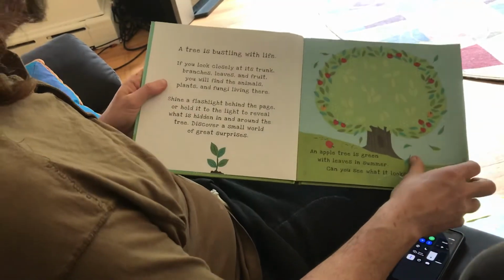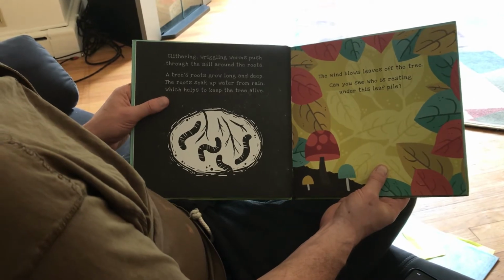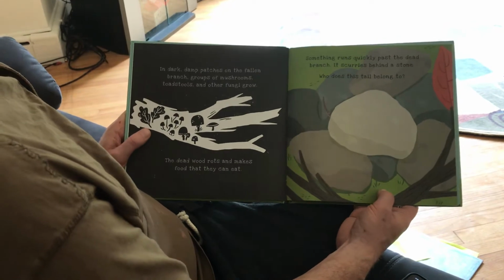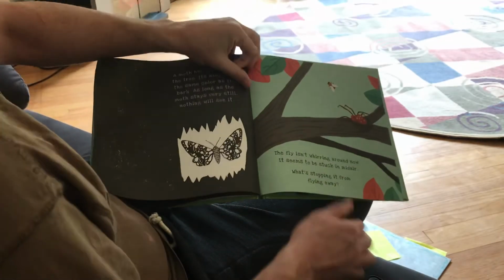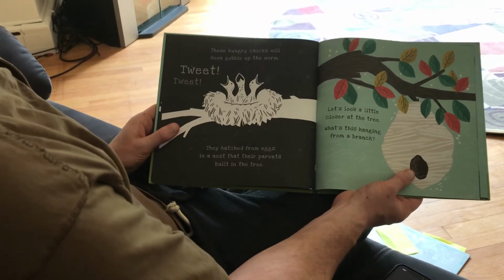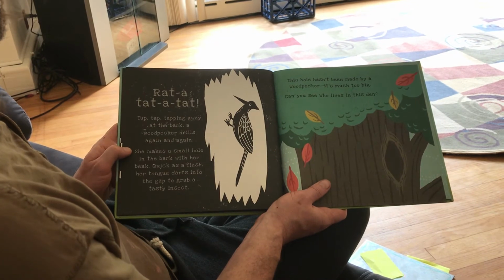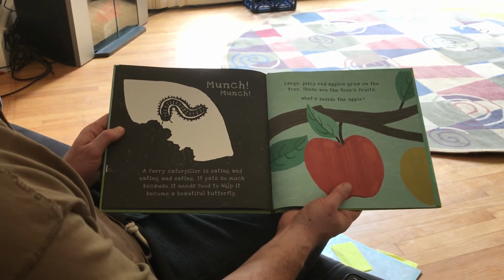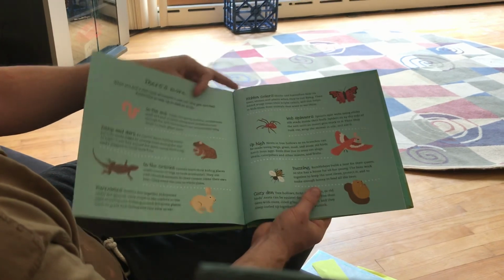Secrets of the Apple Tree